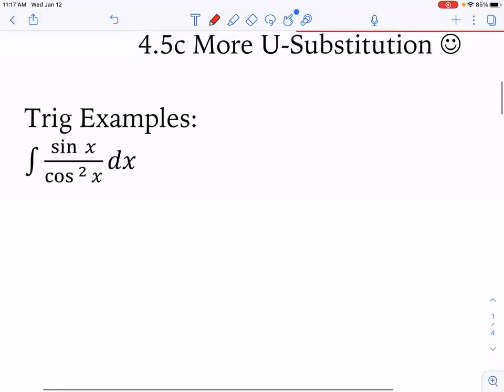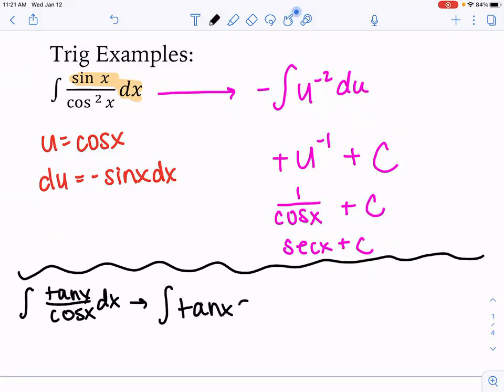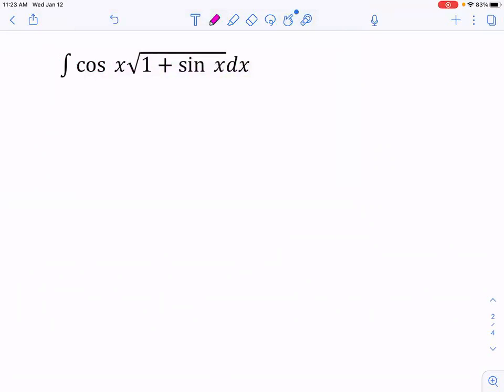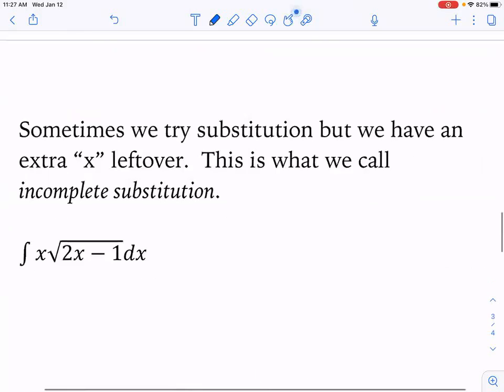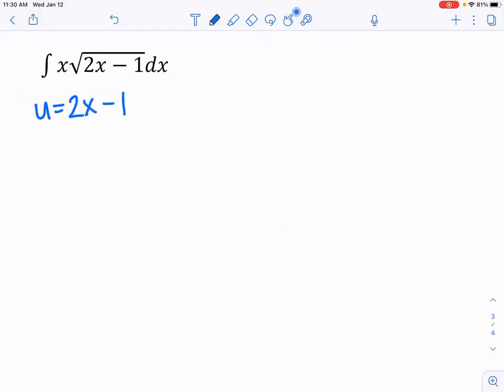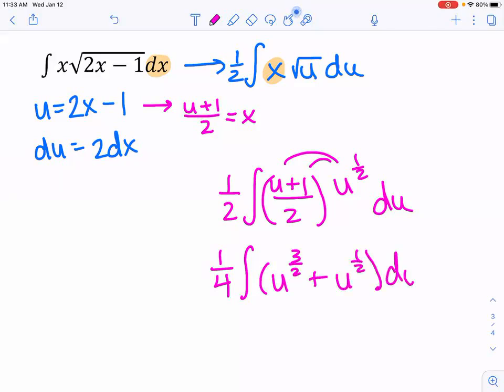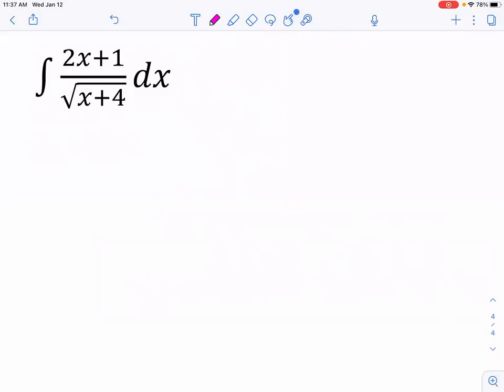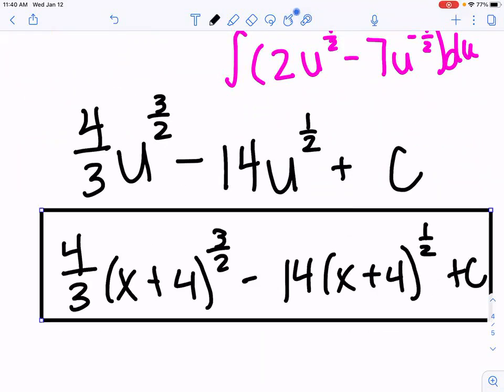4.5c (1/12/22) AP Calc AB